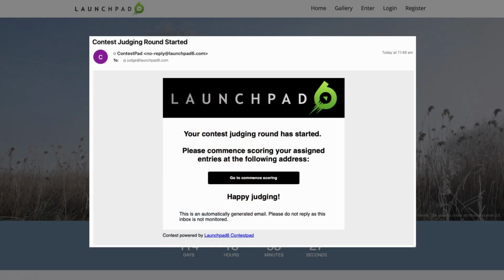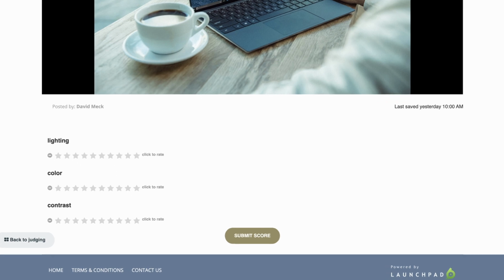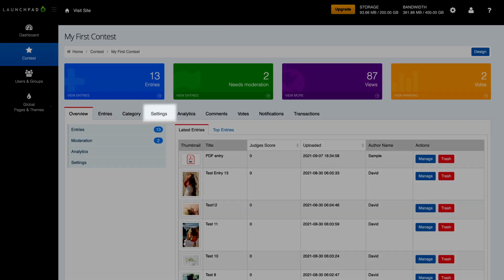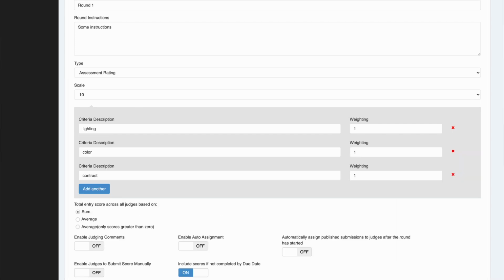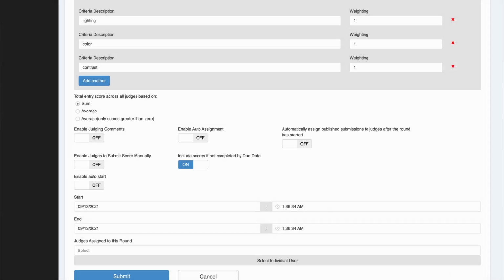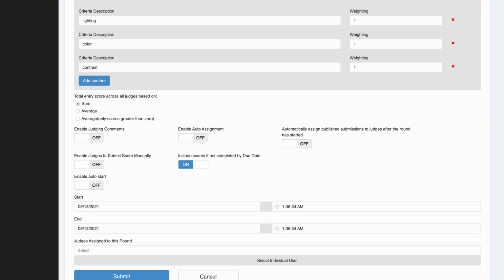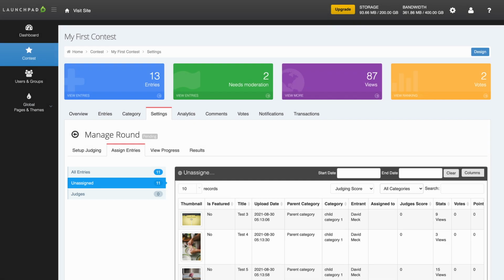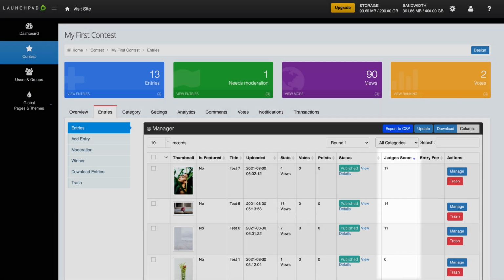ContestPad Tutorial #4 - Setting up judging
In this tutorial we are going to walk through how ContestPad judging rounds work and how to set them up.

ContestPad includes a powerful judging capability that allows a panel of adjudicators to assess and score competition or award submissions through one or multiple judging rounds.